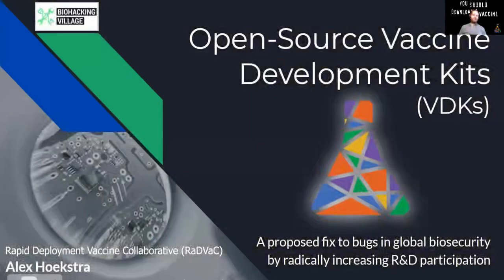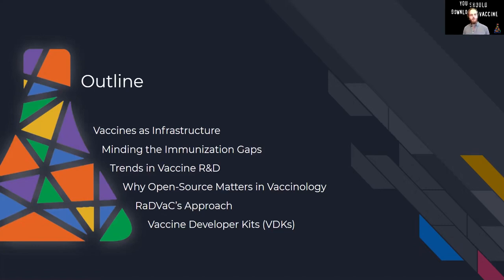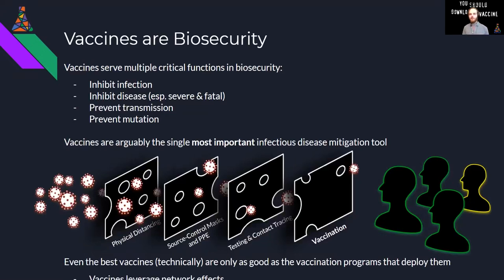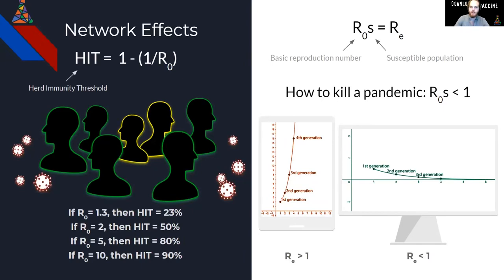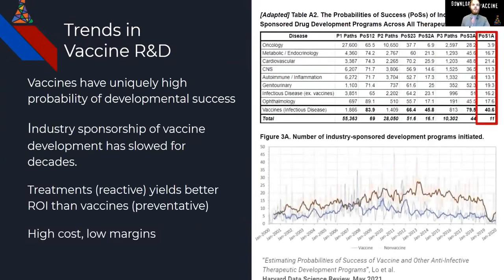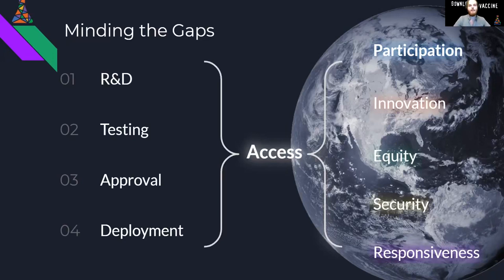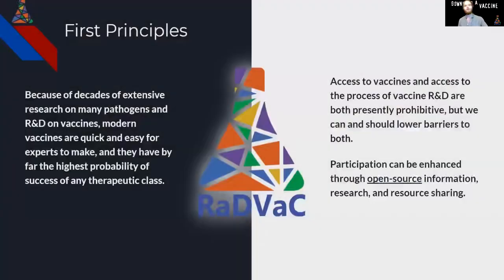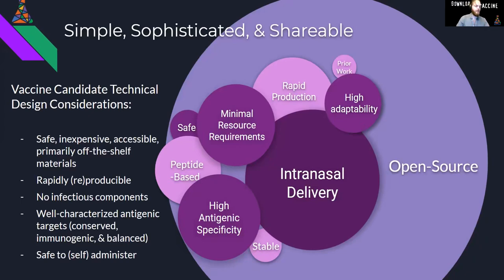DEF CON 29 Biohacking Village - Alex Hoekstra - Open Source Vaccine Developer Kits VDKs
Vaccine development has traditionally been an expensive and thus primarily proprietary endeavor. Tools to decrease costs, increase adaptability, speed of production, speed of testing, and expand access to could help increase participation, collaboration, innovation, infectious disease biosecurity, and equity in vaccine development and ultimately vaccine deployment globally. Open-Source VDKs could fill a vital and underserved niche in the ecosystem or vaccine development.

RaDVaC is building tools to increase participation in vaccine development. Key features of a useful vaccine developer kit (VDK) include technical specs for vaccine candidate design, production, testing, adaptation, and collaboration. The ecosystem of vaccine development is weaker for a lack of open-source toolkits (open-source infrastructure is an investment in anti-fragility).